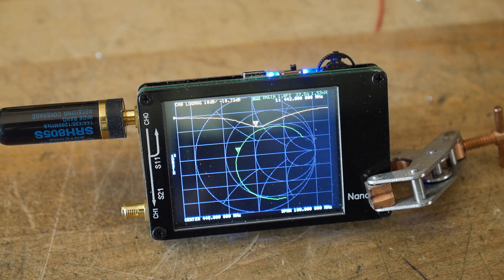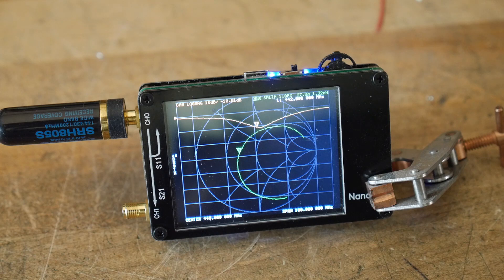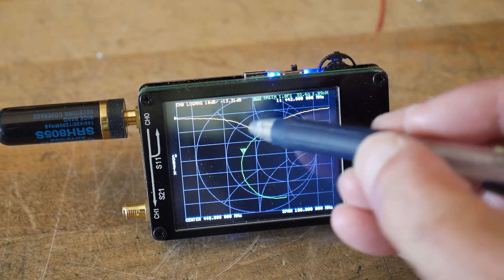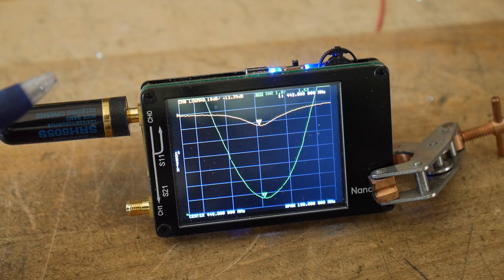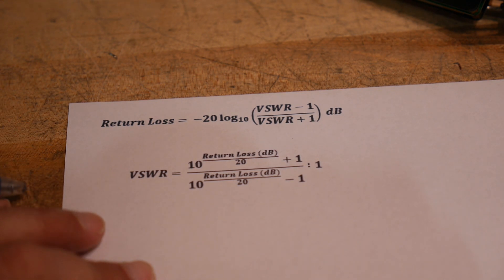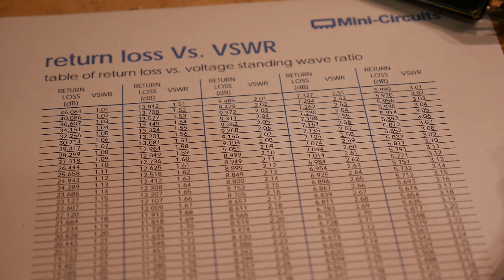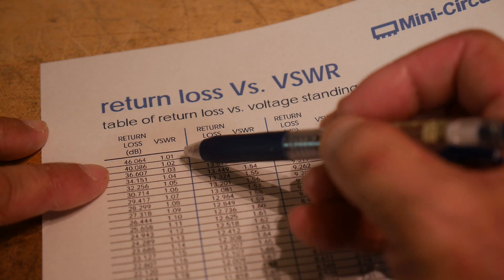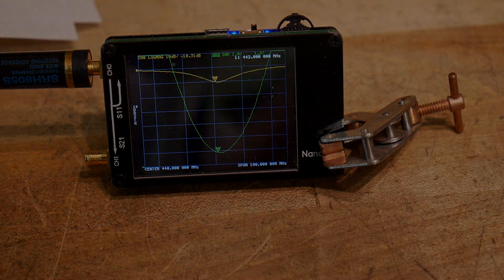#368 NANOVNA Return Loss vs VSWR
Episode 368
Return loss and VSWR compared
Be a Patron: